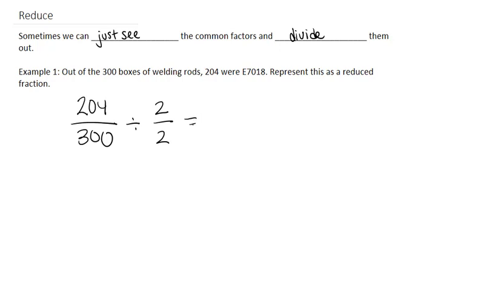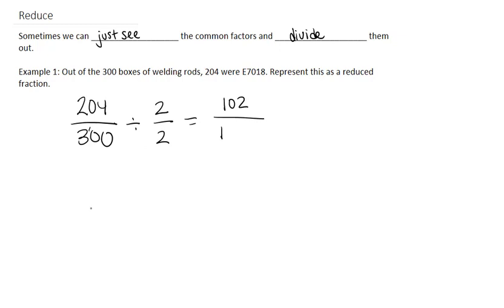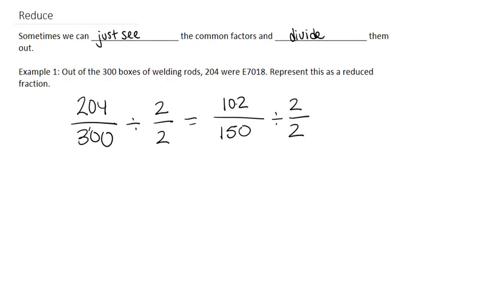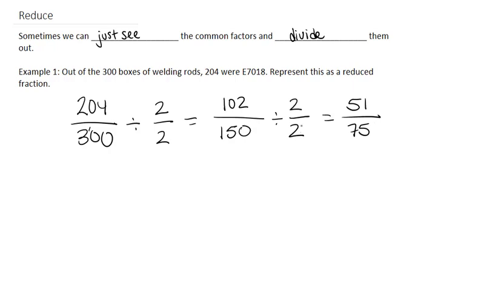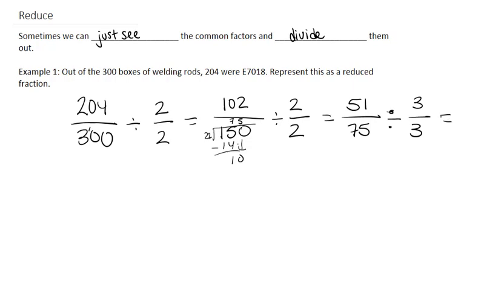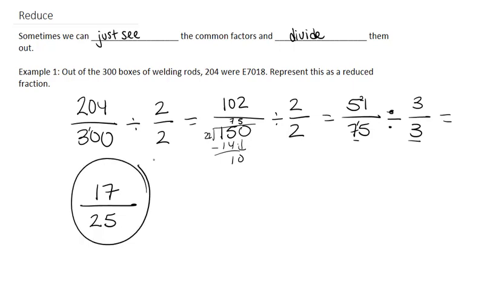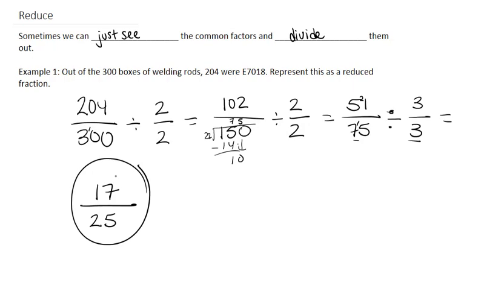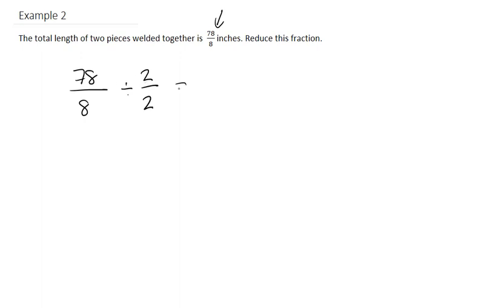MAP 117 Reduce